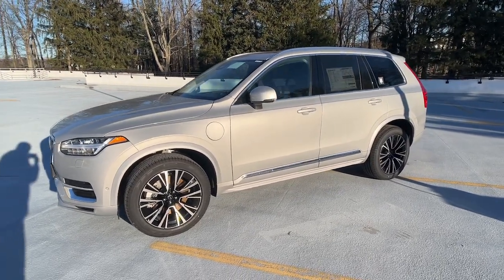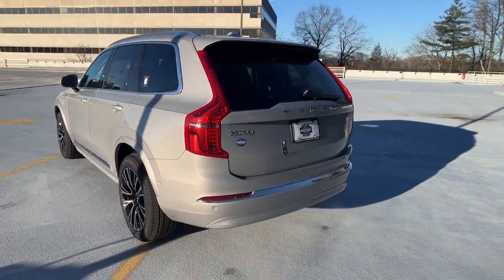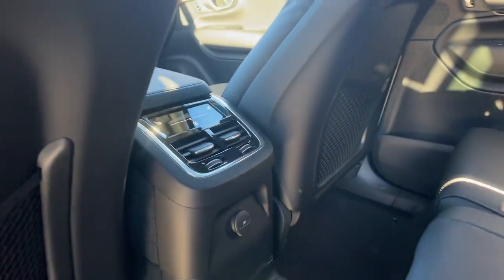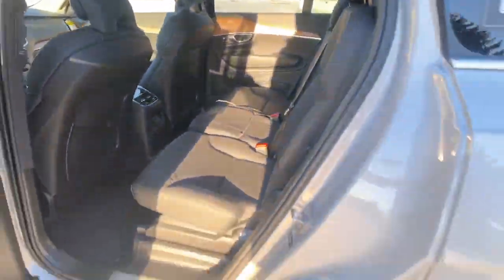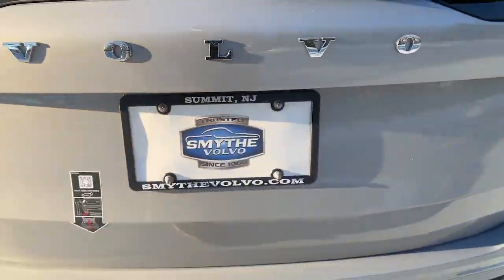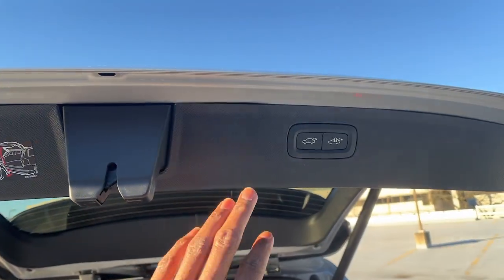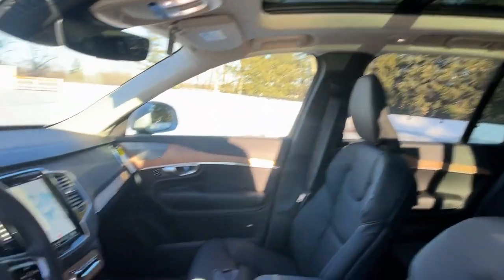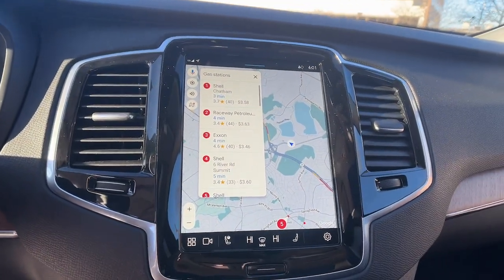2024 Volvo XC90_Recharge_Plug-In_Hybrid T8 Plus Bright Theme 7 Passenger Summit, Westfield, Uni...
New 2024 Volvo XC90_Recharge_Plug-In_Hybrid T8 Plus Bright Theme 7 Passenger available at Smythe Volvo located in 40 River Rd, Summit, NJ, 07901. Servicing the Summit, Westfield, Union, Newark, Scotch Plains area.

Get acquainted with the  2024  VOLVO XC90. Enjoy a view of this chic Volvo XC90, the safety-focused luxury SUV with sleek, Scandinavian flair. Its inspired design, premium comfort, and satisfying performance make each journey a delight. The following are some of this vehicles highlighted options: Heated Steering Wheel
, Apple Carplay®/Android Auto®, Keyless Entry, Moonroof, Navigation System, Back-Up Camera, Heated Mirrors, Woodgrain Interior Trim, Power Passenger Seat, Fog Lamps. Choose the SUV that shares your core values. This superbly built XC90 awaits. Come in for a fun and easy test drive. Our team will make it the best part of your day.